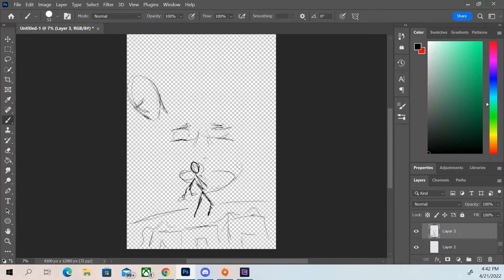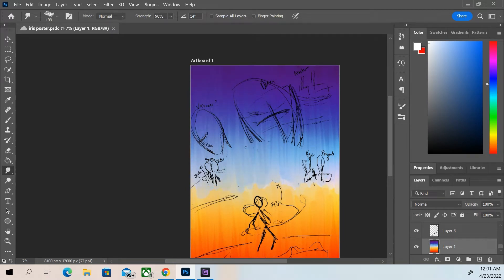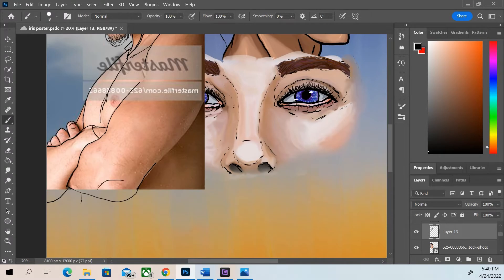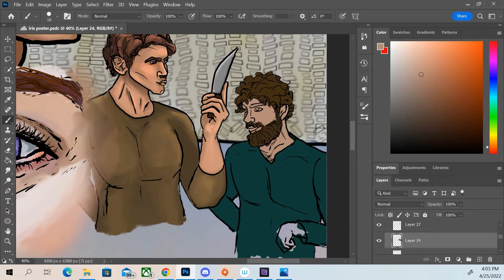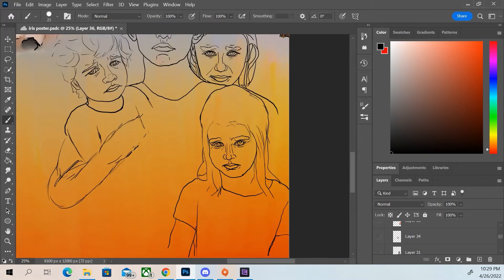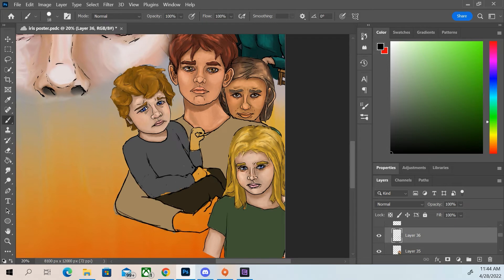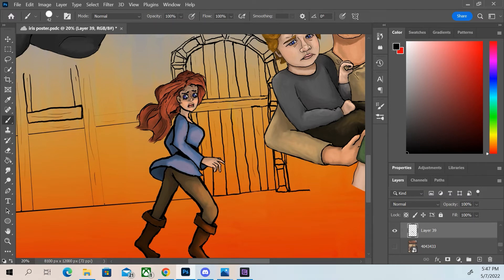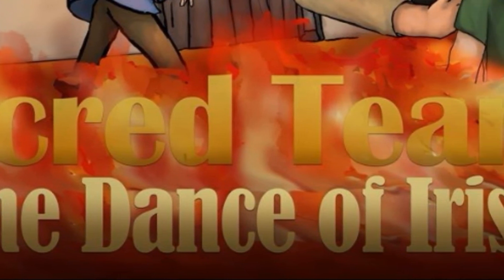Turning My Book Into a Movie Poster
A different kind of video this time around! Instead of gaming content we're showing a special art project Tiffany put together where she used the basic format of many modern movie posters to create her very own version with her book characters from the Sacred Tears.